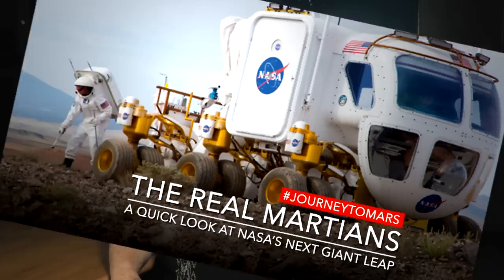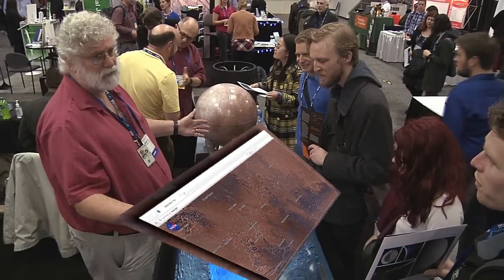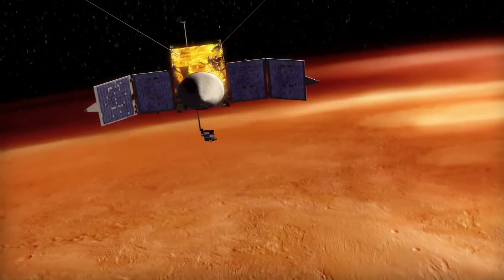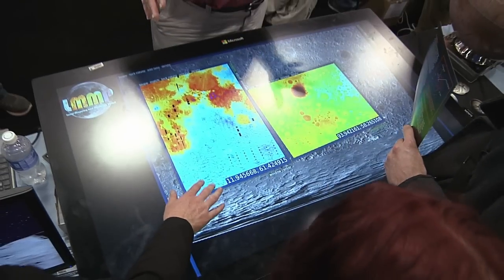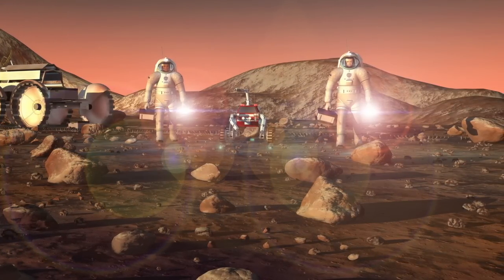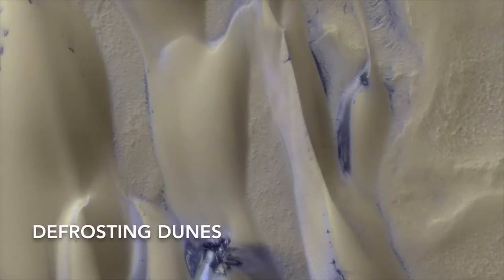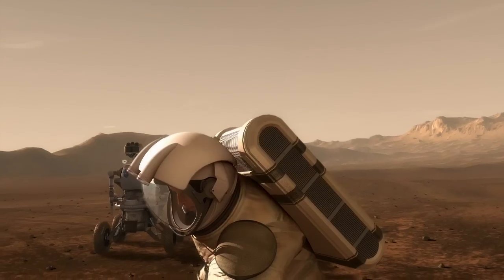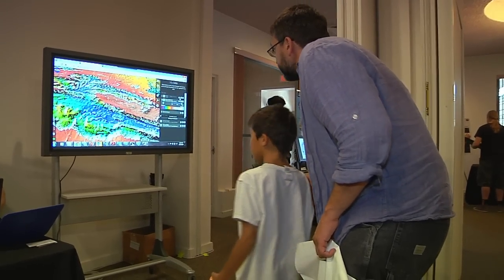Real Martians Moment: Mars Trek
NASA’s Brian Day works on a web-based application capable of providing a virtual Mars experience. “Mars Trek” allows mission planners, scientists and the general public to explore Mars in great detail, as seen thru the eyes of a variety of instruments on a number of spacecraft on and around Mars. It’s the next best thing to being there and is expected to be especially useful in selecting possible landing sites for the Mars 2020 rover.